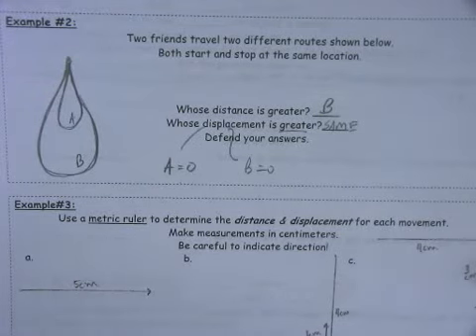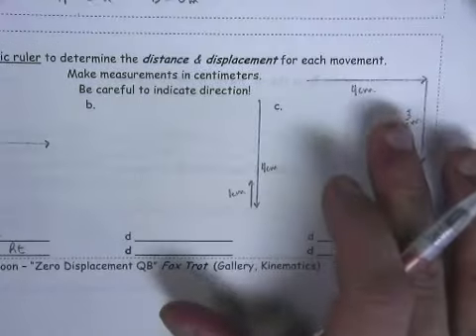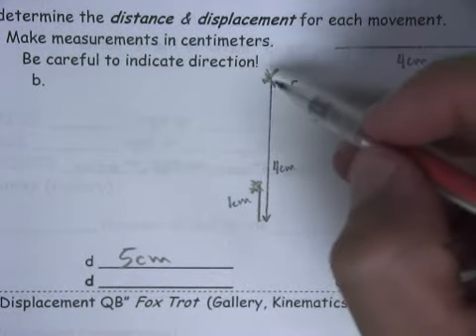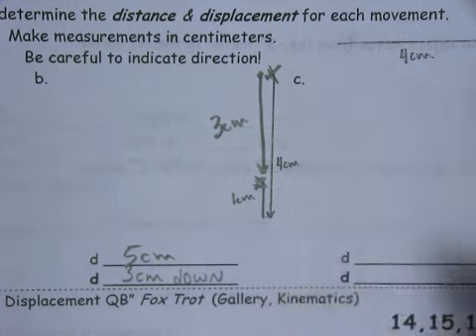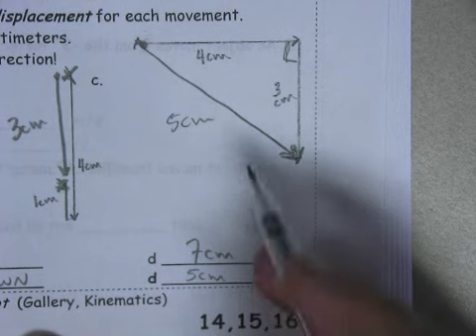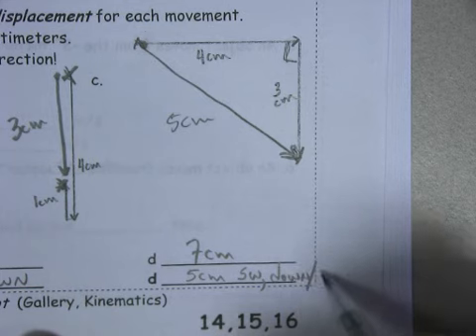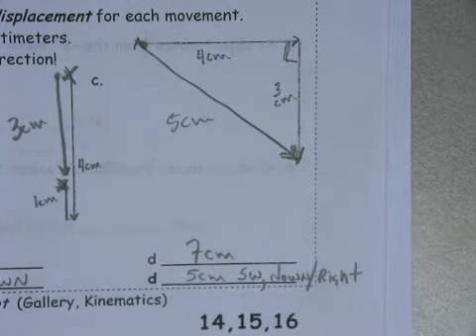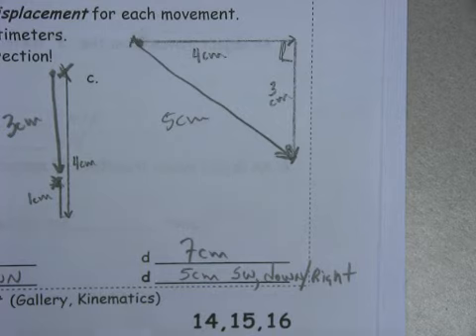Unit #2 Kinematics 4 Example #2 & Example #3